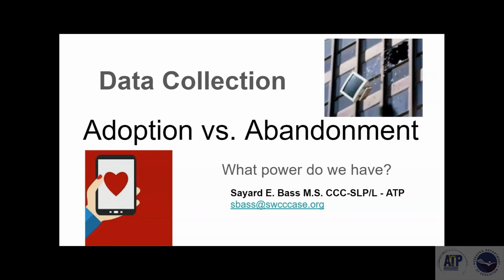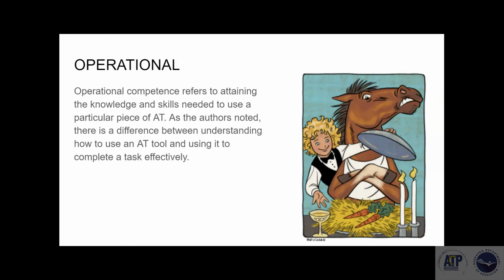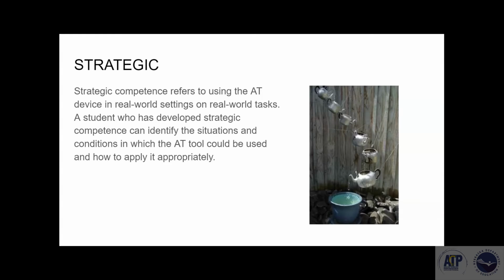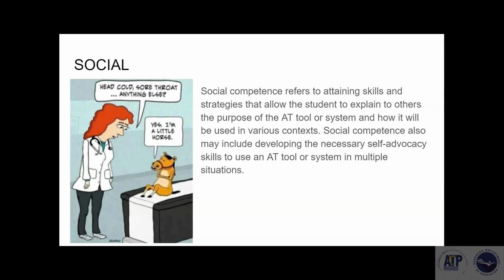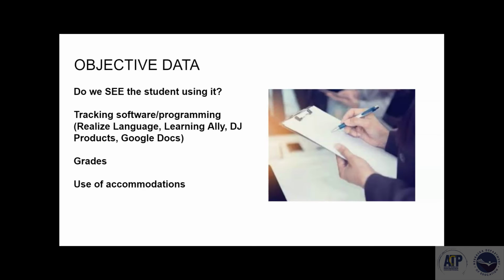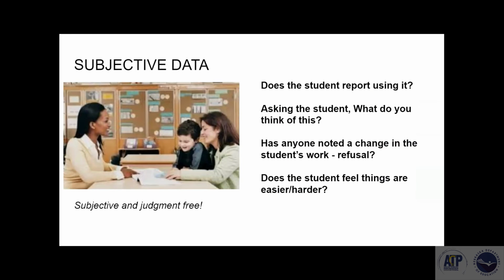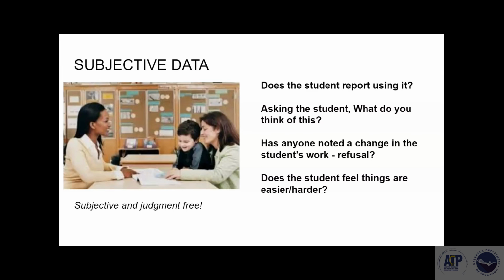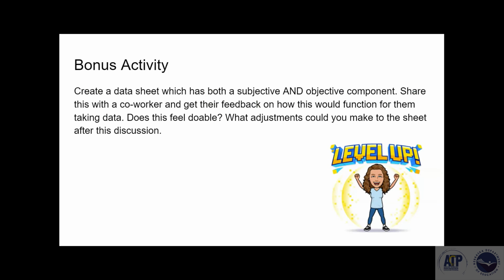AT Adoption vs Abandonment: Data Collection (Part 6/8) with Sayard Bass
The sixth of eight presentations focuses on how collecting and analyzing data can give early signs when a student is moving either toward adoption and mastery or abandonment of recommended AT. The QIAT indicators repeatedly mention reviewing, reassessing, and analyzing data, though what are the ways to do that? This section gives some ideas which can fit into a team and student’s day.

Objectives:
● Name the four competencies which demonstrate student skills.
● Give one example of subjective vs. objective data collection.